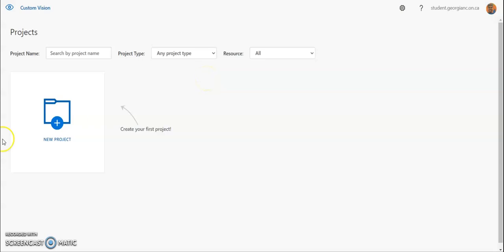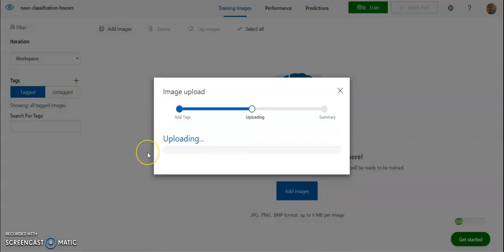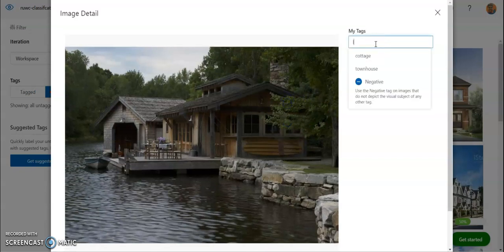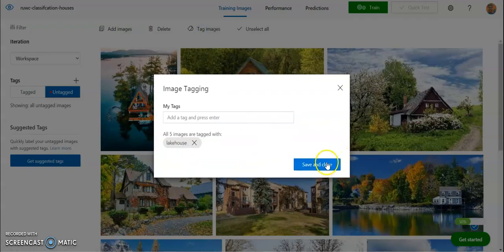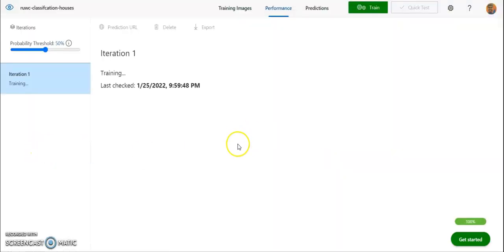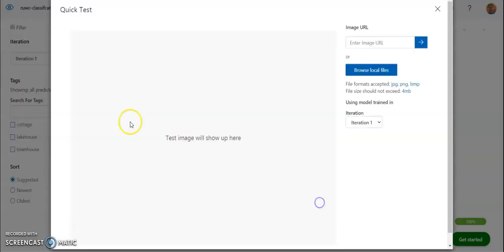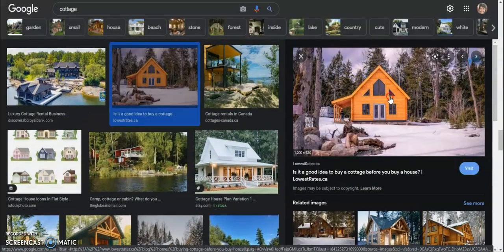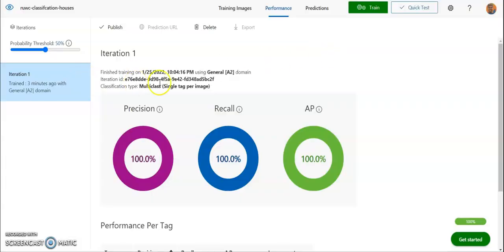Microsoft Cognitive Services : Image Classification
In this video, I have captured trying to use Image Classification with MS cognitive services. This is free tool for Azure Students